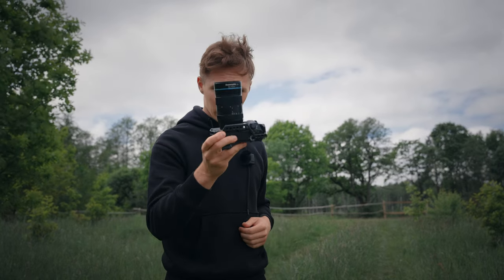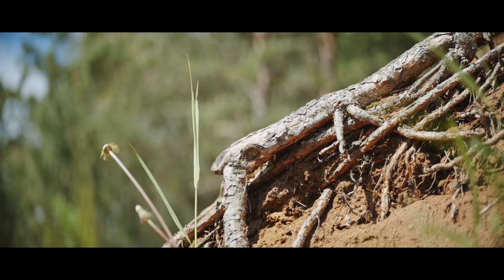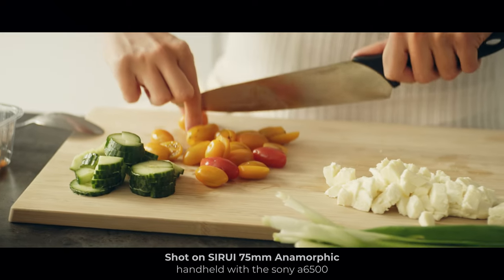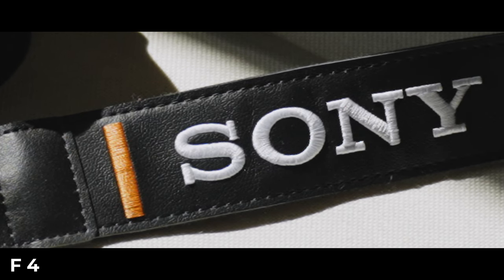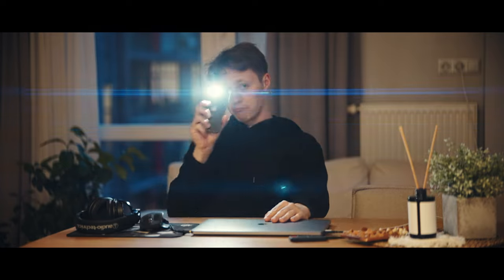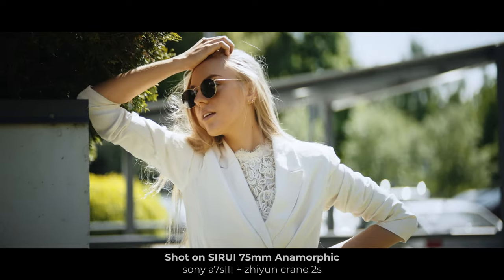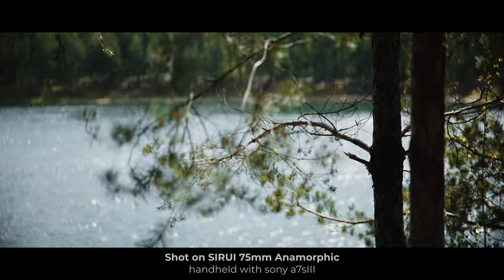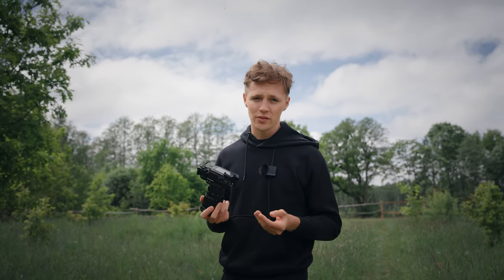Best Budget Anamorphic Lens? | 75mm 1.8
Sirui just dropped another anamorphic lens and you already know how much we liked all the previous ones so of course the 75mm is no exception. Great build and design, great focus and aperture rings and the image? Well, see the video and find out.

Music and SFX used from Artlist.
If you get a subscription through our link, you'll get 2 extra months for free!